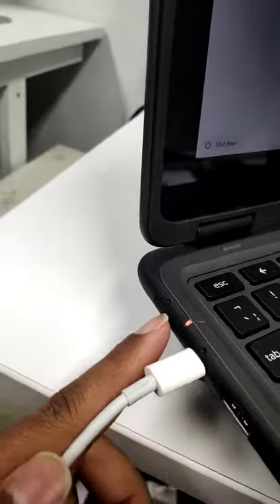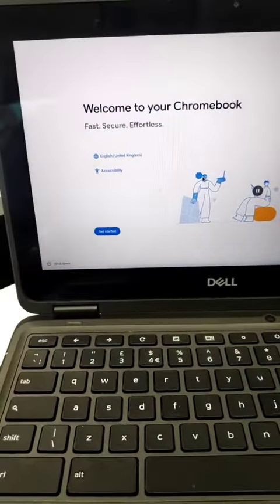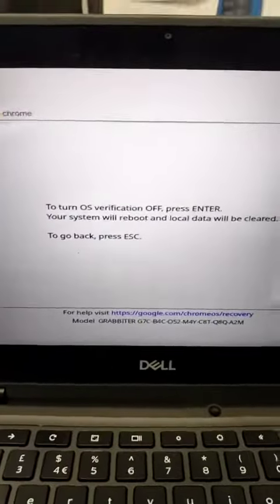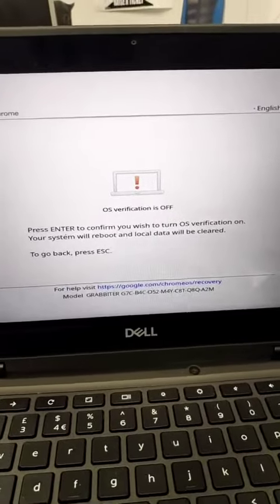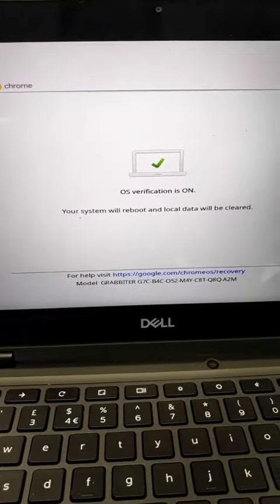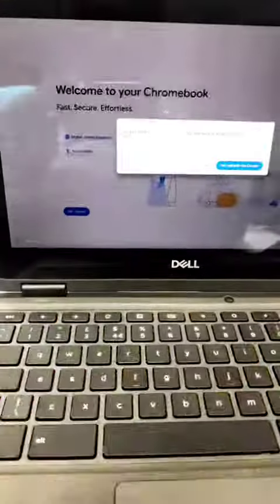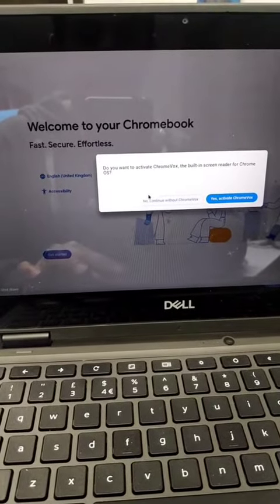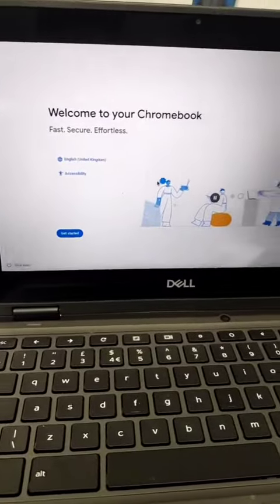how to reset a Dell Chromebook and few minutes.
this video shows how to reset a Dell Chromebook in a few seconds.